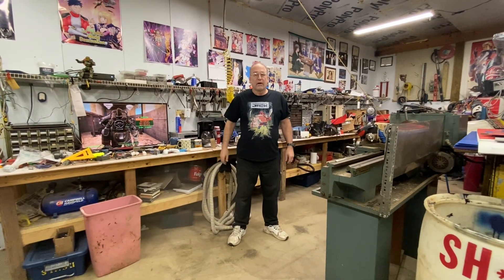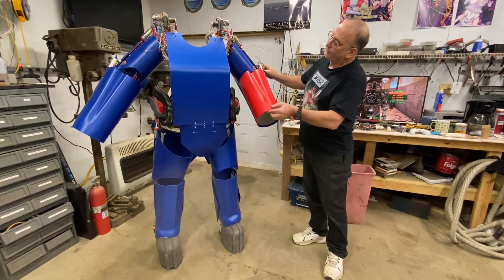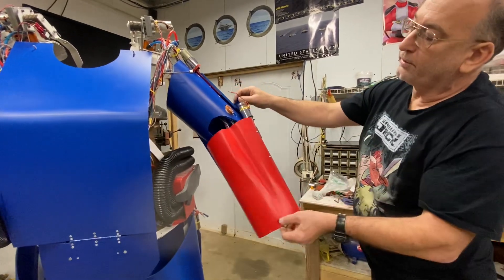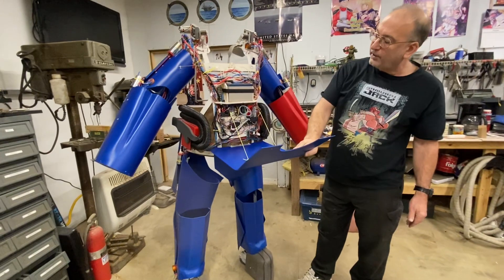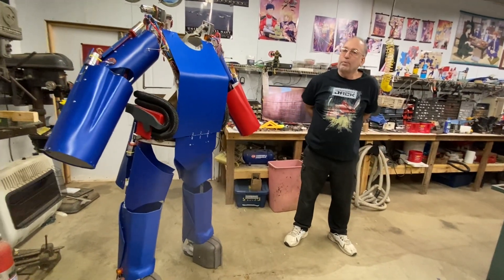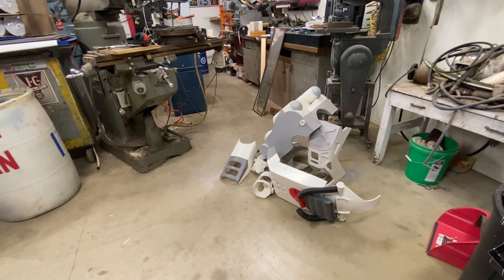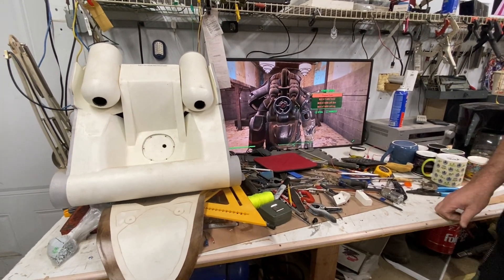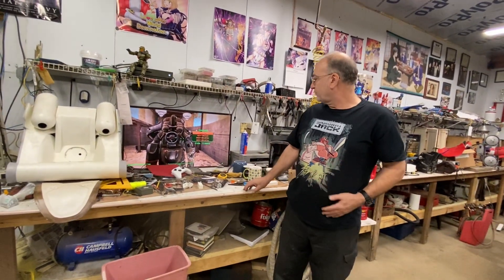BOS 60 BIG PROGRESS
Got alot done over the last 2 weekends.
- AD VICTORIM….